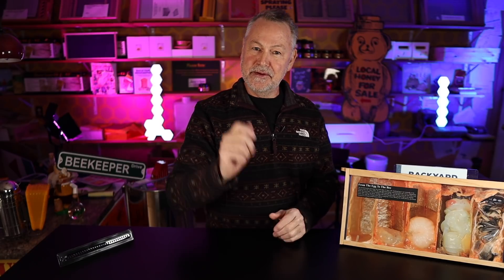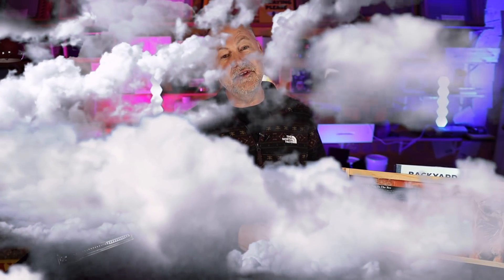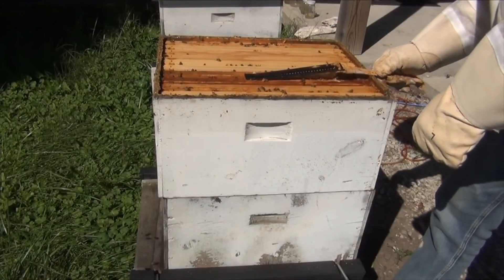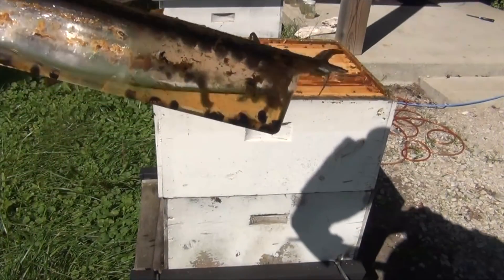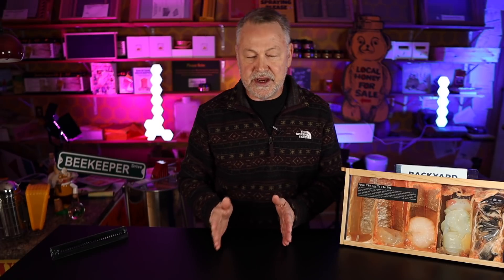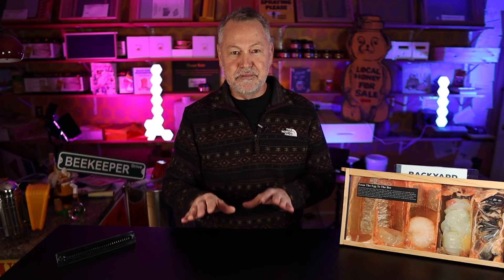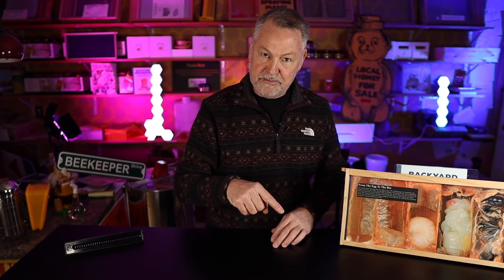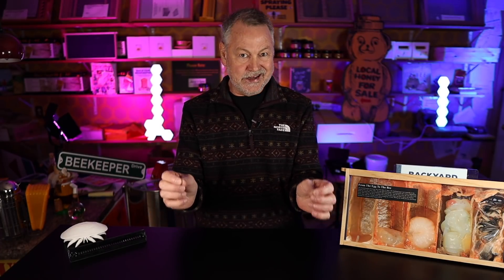Beekeeping | Will You Lose Your Bees To Small Hive Beetles??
Beekeeping means staying on top of potential threats to your hive like controlling small hive beetles. Today, I'll share some methods to reduce and control beetles.

Uncapping Tub Kit ( Without Heating Knife):

Uncapping heated knife:

Camera Monitor